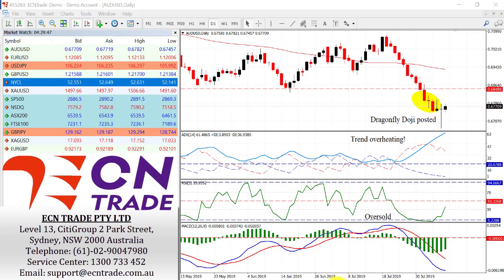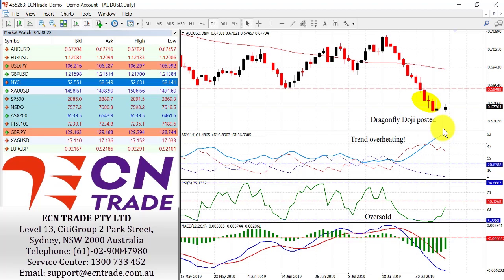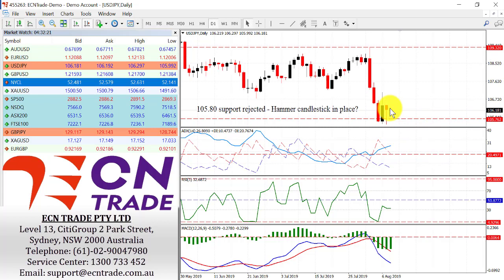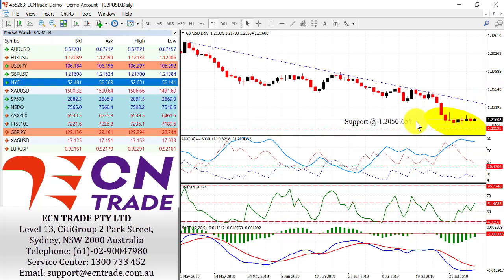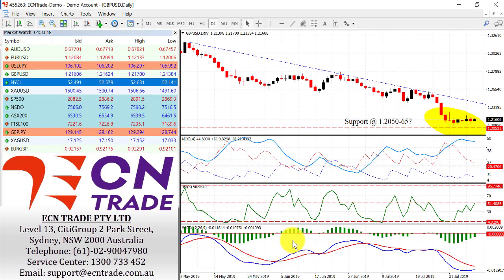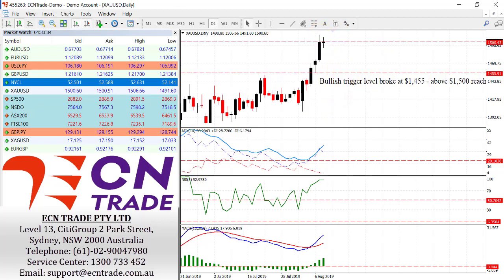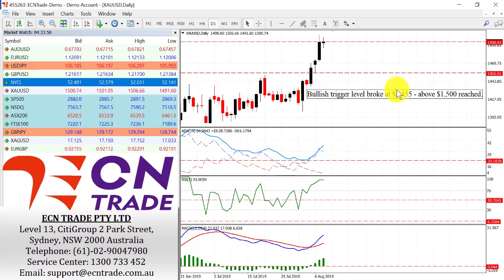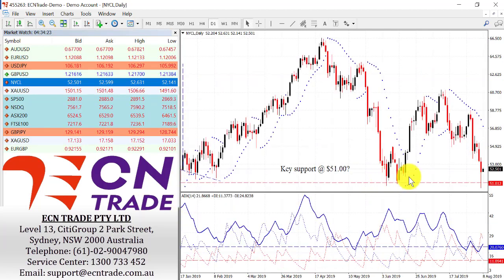ECN Trade Technical Webinar PC 08 Aug 2019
A Dragonfly Doji is a type of Japanese candlestick pattern that can signal a potential reversal in price to the downside or upside, depending on past price action. It’s formed when the asset’s high, open, and close prices are the same. However, confirmation to this signal now awaits. With two hurdles saw above at 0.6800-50 will give the bulls a considerable task ahead of them.